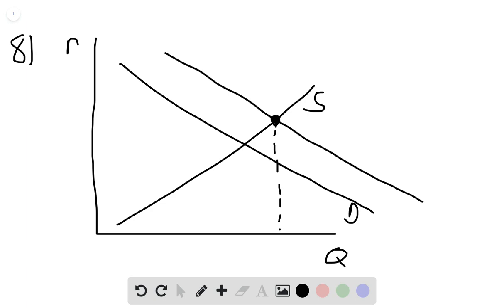Which of the following changes in the financial market will lead to an increase in the quantity of l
Which of the following changes in the financial market will lead to an increase in the quantity of loans made and received: a. a rise in demand b. a fall in demand c. a rise in supply d. a fall in supply